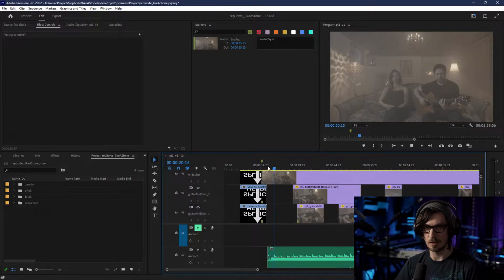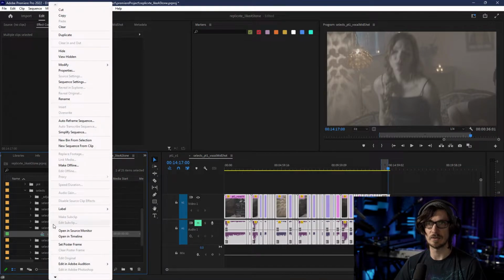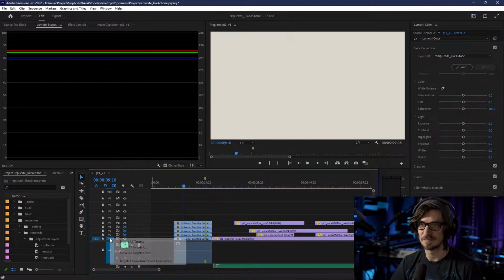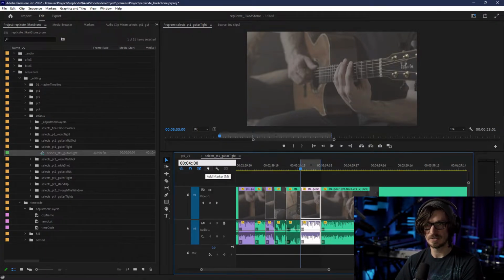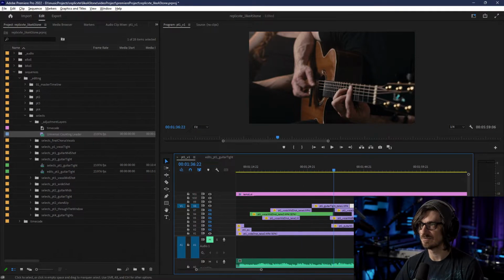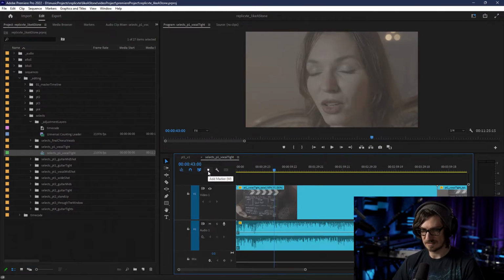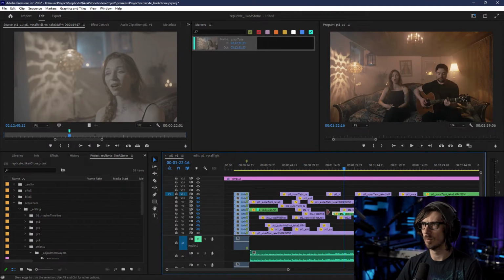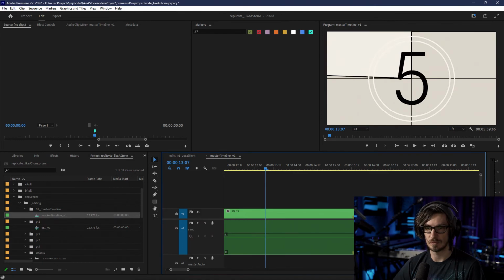Continuing to work on the first video for Replicvte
Still feeling pretty excited about this first video. There is a lot of footage to get through, but I think there is a great video in here.